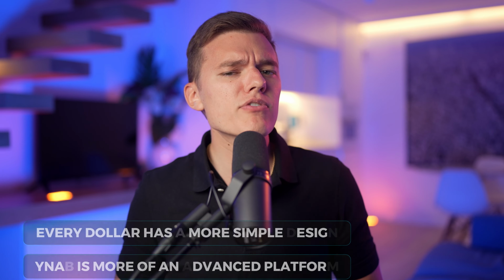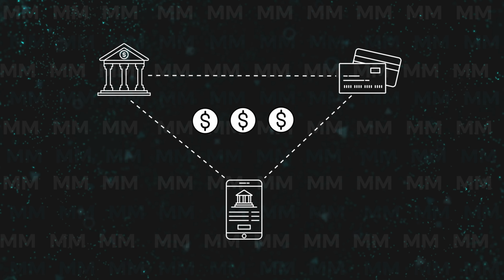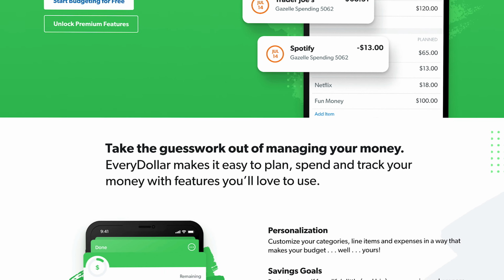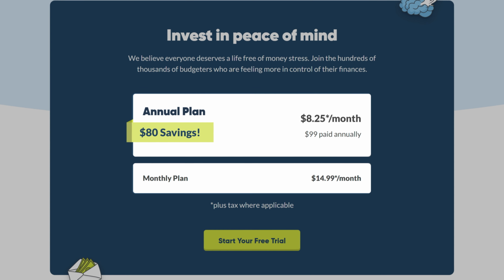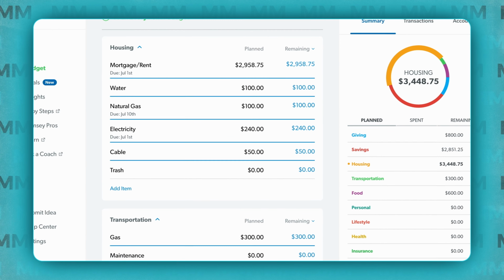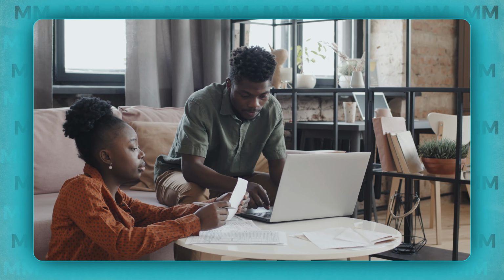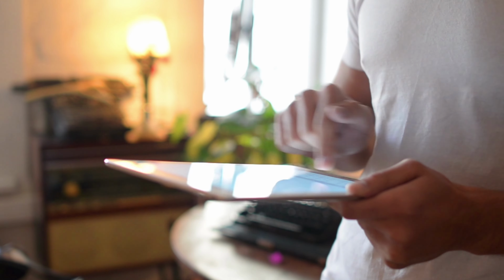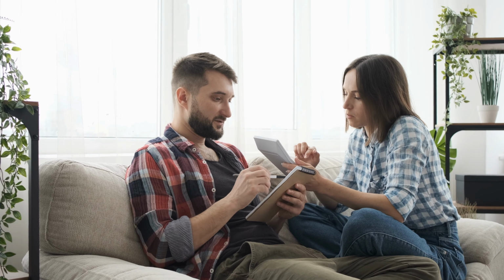EveryDollar vs. YNAB | BEST Budgeting App in 2022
I've used every dollar and you need a budget for extended periods of time so today we're going to put them head to head to decide what the best budgeting app is in 2022. I recently did an updated review on every dollar as well as you need a budget and while I do personally use every dollar right now, neither of these platforms is sponsoring this video and I have used both of them for extended periods of time.

So right out of the gate both of these platforms use in identical approach to budgeting known as zero base budgeting and this simply means that you are giving every single dollar that you earn a purpose whether that is going towards your various expenses saving, giving, or investing it. On the surface both are going to function in a very similar way in that you're going to open your accounts, be given some standard budgeting categories and from there you're able to customize those expenses, input your income, link any external bank accounts or credit cards, and from there all of your transactions are going to automatically be synced and you then simply apply them to each of the budgeting categories that you created.

Before we go much further in terms of the cooler features, I do feel we should talk about the differences in price since obviously that's going to be a big consideration. Both platforms offer a free trial with YNAB offering you 34 days giving you a full month to try out the platform while every dollar currently offers a 14 day free trial. Each platform also allows you to pay buy the month or save money by paying for the entire year. Now up until recently the only way to get every dollar was by purchasing Ramsey plus which is $130 per year and includes financial peace university and some other tools but thankfully they have now separated the premium version of every dollar from those other tools that you may not need and it now costs just $80 for the year or $13.00 per month if you want to pay monthly. YNAB on the other hand is $99 for the year or $15 per month if you pay monthly.

So to me it's really about the user experience and what platform or budgeting method is going to most seamlessly integrate into your life. For me at least in my current stage of life I think it's the every dollar app but for you it might be something more complex like YNAB or maybe even a good old fashioned spreadsheets or even the envelope method. Everyone is going to be a little bit different and its likely to chnage over time but I would love to know what you think of these two platforms down in the comment section.

0:00-EveryDollar vs. YNAB
0:34-Zero-Based Budgeting
2:28-BIGGEST Pro for YNAB
3:57-PRICE Comparison
5:36-Core Features
7:08-The BIGGEST Difference
9:59-My FINAL Thoughts